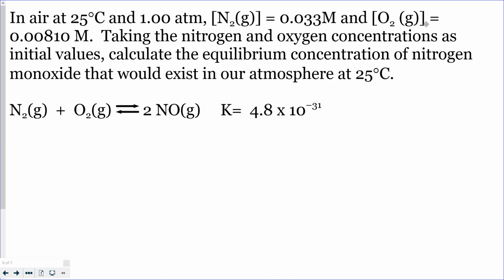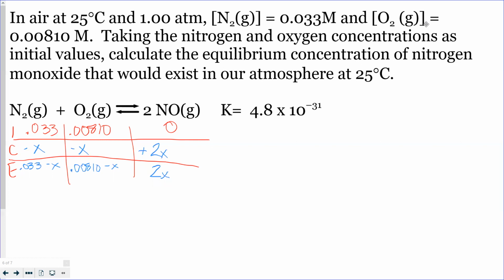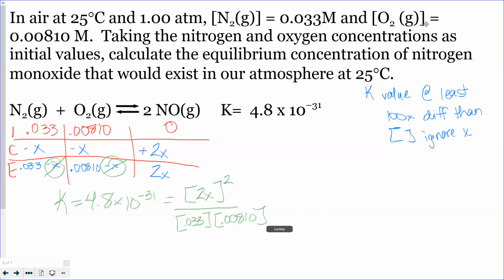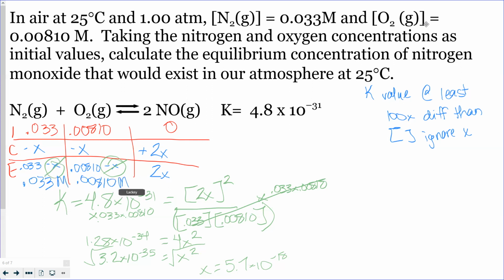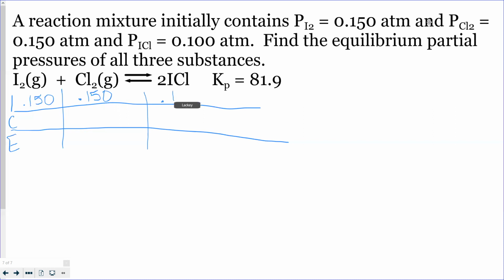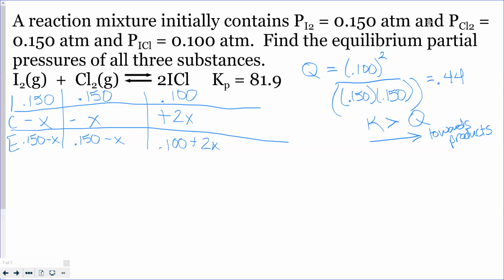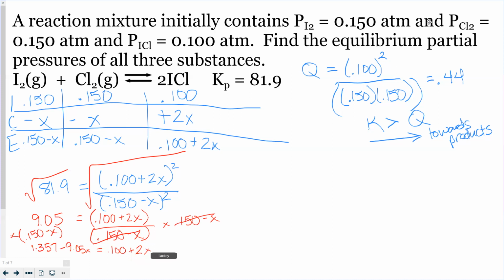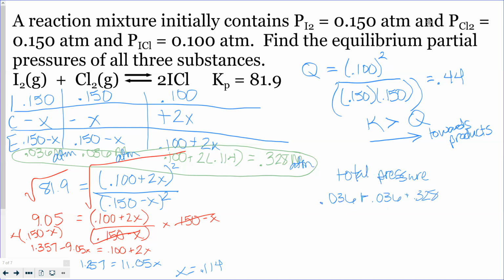ICE Tables Part 2